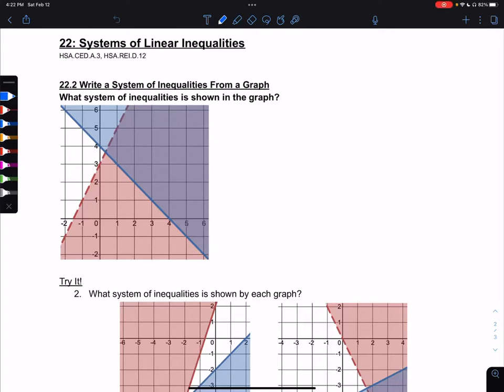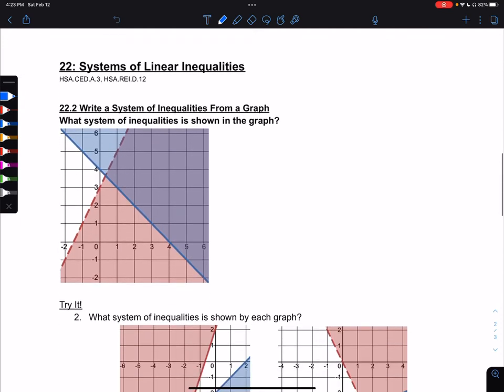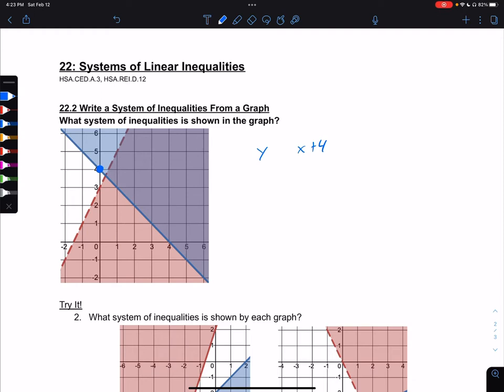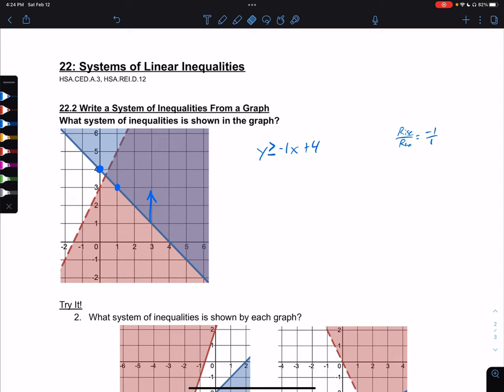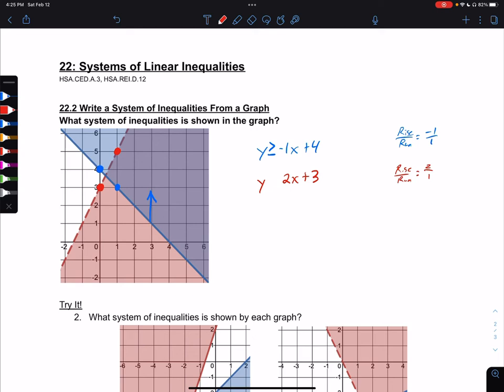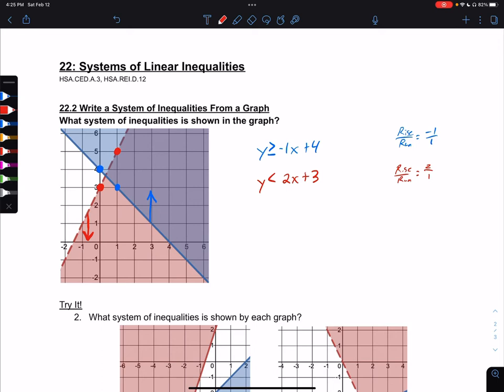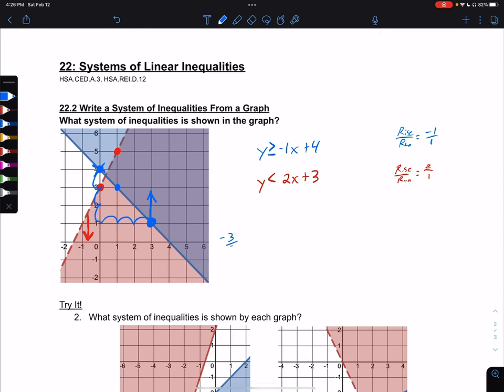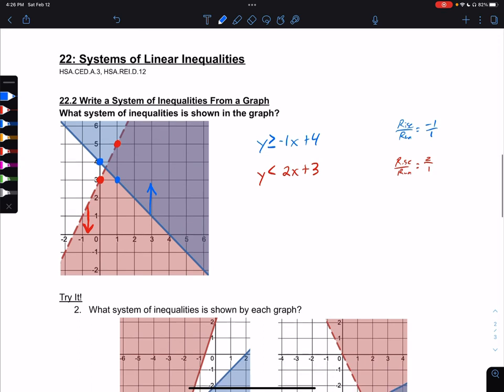22.2 Write a System of Inequalities From a Graph